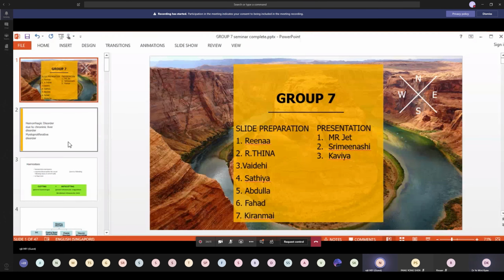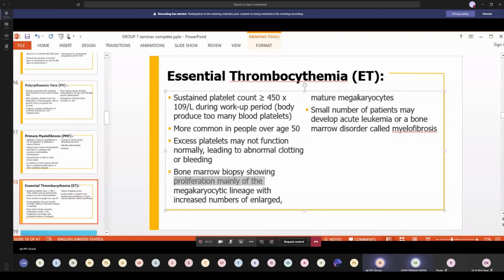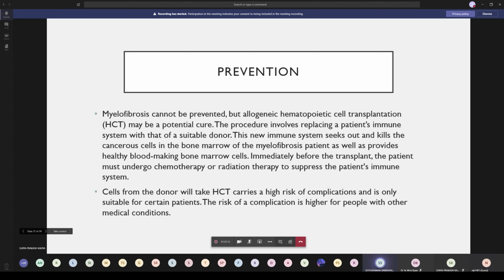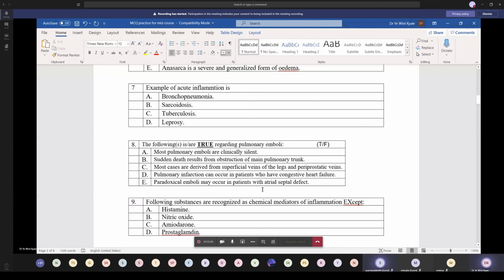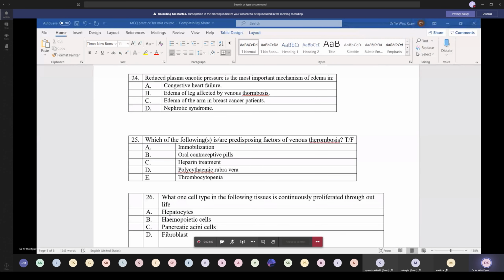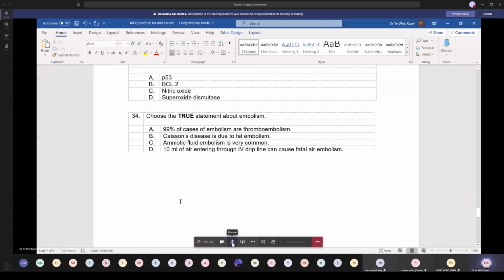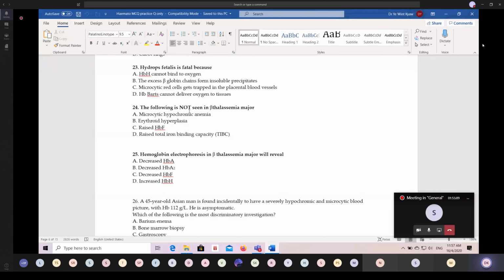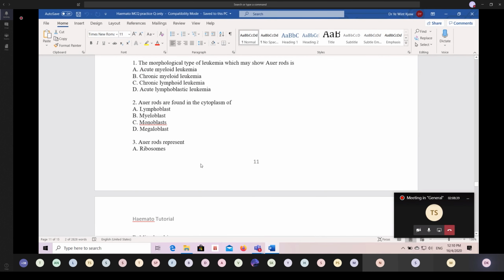Pathology Group 7 presentation and MCQ review Part 2 - 4 16 2020